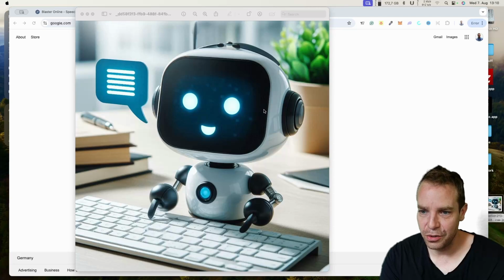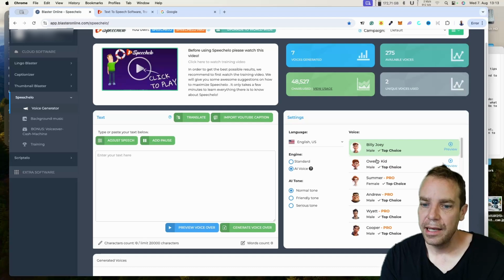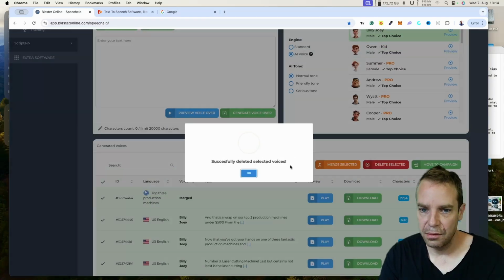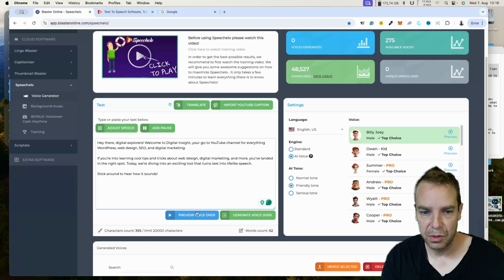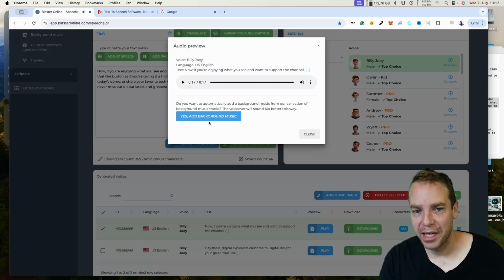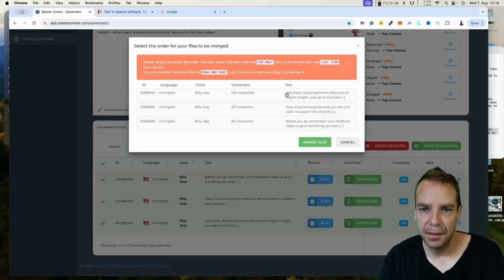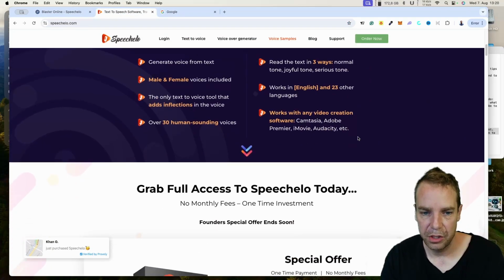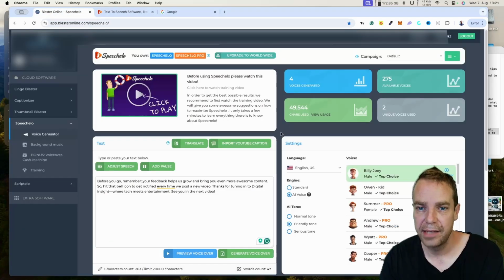How To Transform Text to Speech Instantly – [2025]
In this video, we explore an AI voice generator, a Text-To-Speech software designed to revolutionize your content creation. With this AI speech software, you can convert text into high-quality, natural-sounding speech using over 300 voices and 50 languages, making it an invaluable tool for diverse applications.

This AI text-to-speech software is a paid tool (around $45-$50 for the standard version and another $50 for the premium upgrade), but you only have to pay once and then you can use this tool forever and don't need to pay for any monthly subscription! You can produce as many text-to-speech files per day as you want... that's the best part about this AI software!

I’ll walk you through the software’s core features, including its intuitive interface and customizable voice options, and demonstrate how to turn three different texts into engaging audio.

Whether you're a content creator, or marketer, or need versatile voiceovers for your projects, this video will guide you through getting the most out of Speechelo.